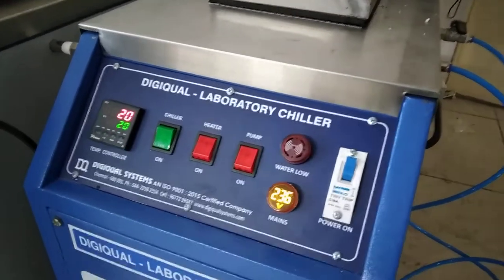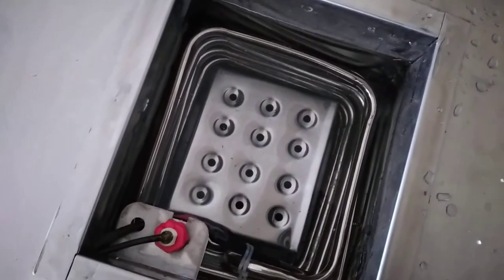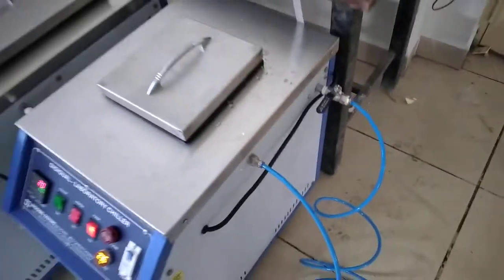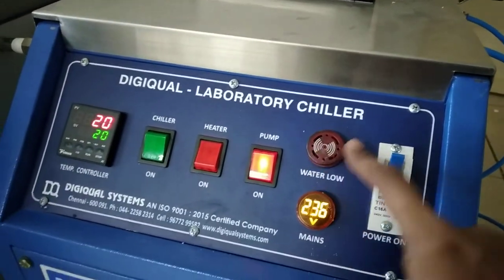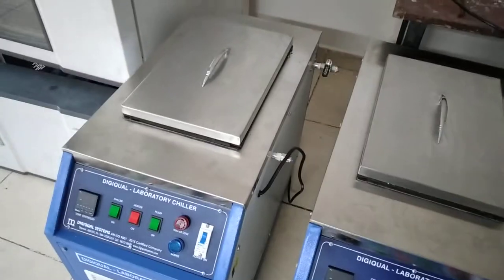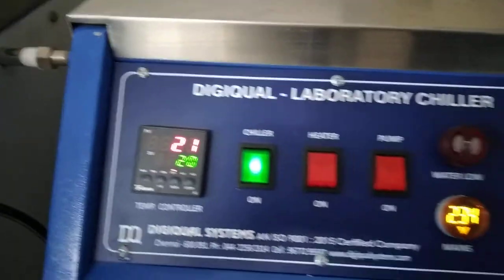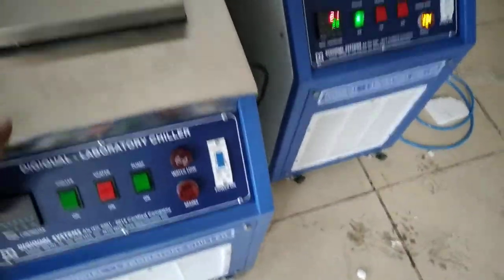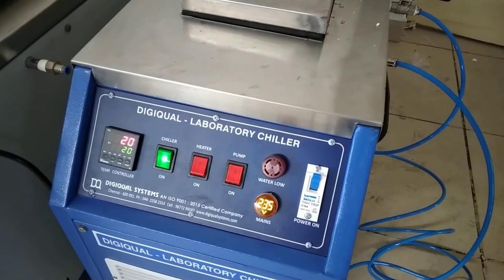Lab Chiller , Heating & Cooling Water Bath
Digiqual Recirculating Water Bath , Cryostat Bath , Heating & Cooling Water Bath.